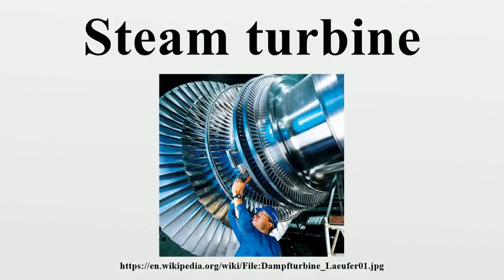Steam turbine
A steam turbine is a device which extracts thermal energy from pressurized steam and uses it to do mechanical work on a rotating output shaft.Its modern manifestation was invented by Sir Charles Parsons in 1884.

Image-Copyright-Info